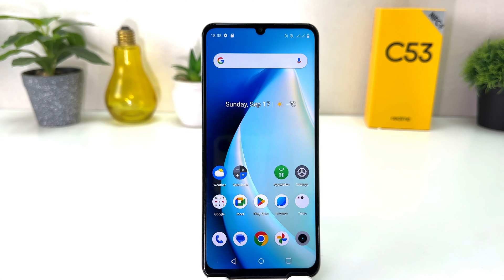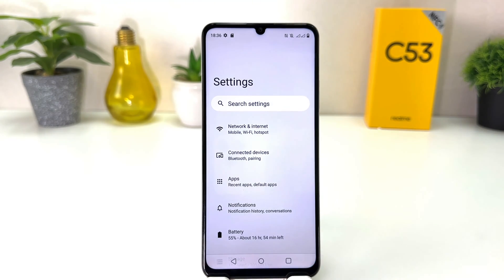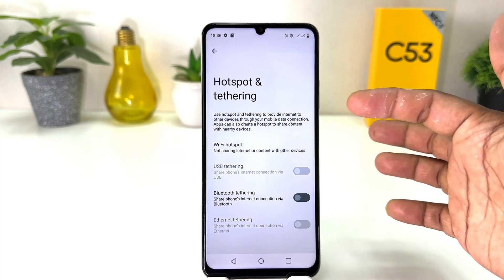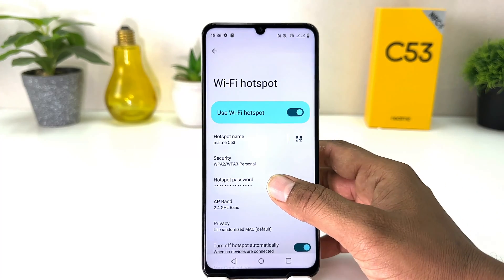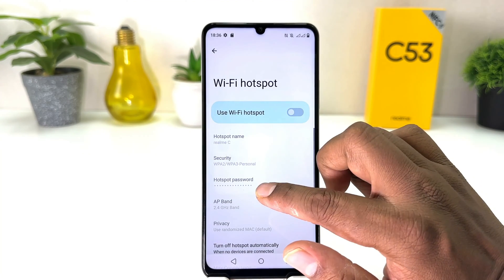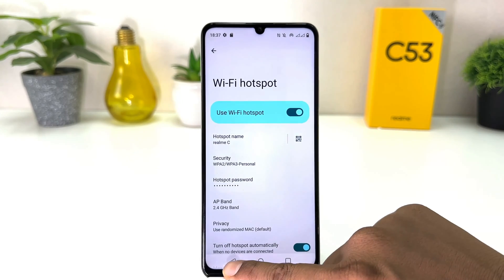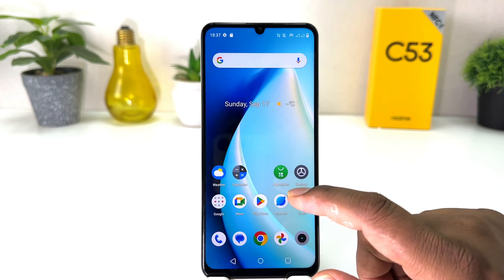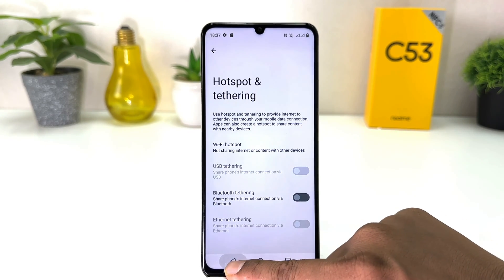How to Set Up Mobile Hotspot on Realme C53 - Create WiFi Hotspot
How to set up WiFi Hotspot in Realme C53? How to create Wi-Fi Realme C53? How to enable Mobile Hotspot on Realme C53? How to share internet in Realme C53? How to share Wi-Fi in Realme C53?